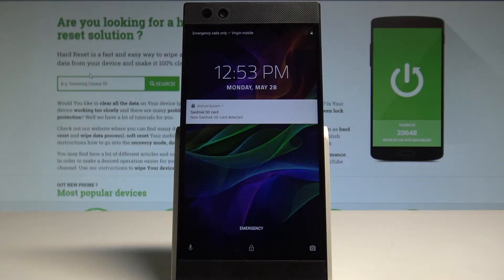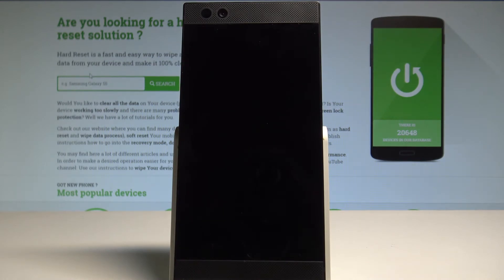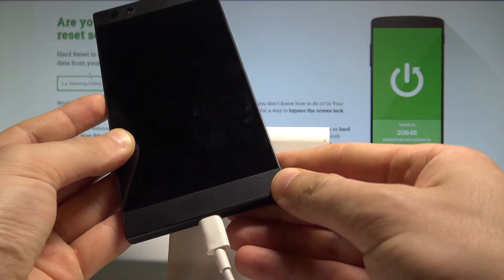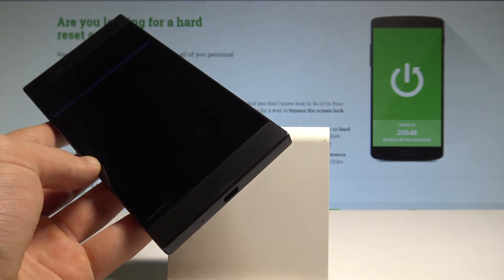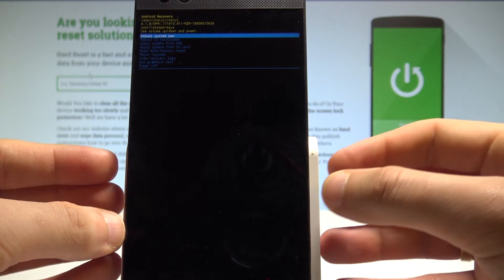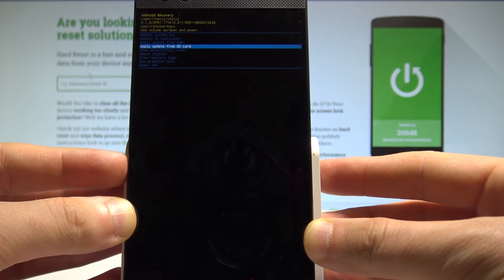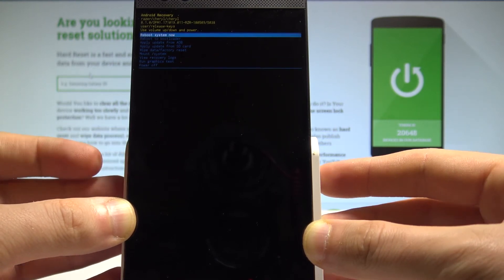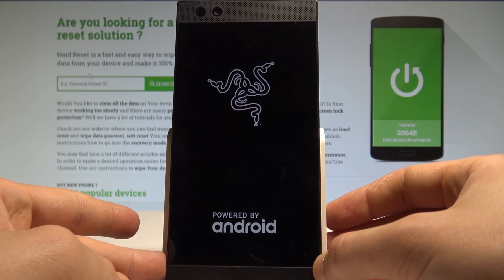How to Enter Recovery Mode on RAZER Phone - RAZER Recovery System |HardReset.Info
The RAZER Phone has built in hidden mode called Recovery Mode. You can access Android System Recovery by using the secret combination of keys and USB C Cable. In the RAZER Recovery you can read the system information and accomplish a couple of useful operation such as update firmware, wipe data, wipe cache partition, check root integrity and a lot of more. You can navigate here by using the Volume keys and confirm options by pressing Power button.

How to open Recovery Mode in RAZER Phone? How to boot Recovery Mode in RAZER Phone? How to enter Recovery Mode? How to quit Recovery Mode in RAZER Phone? How exit Recovery Mode in RAZER Phone? How to use Recovery Mode in RAZER Phone?